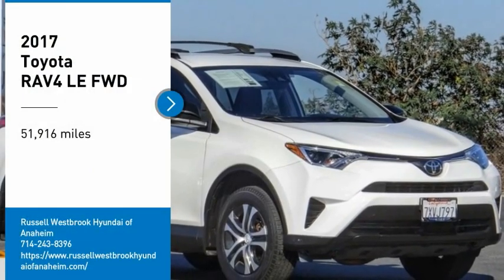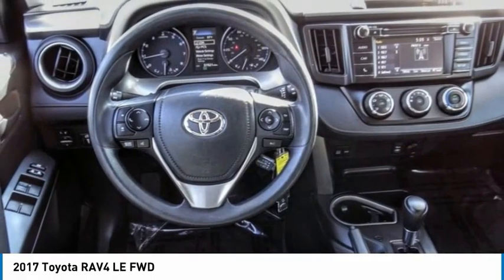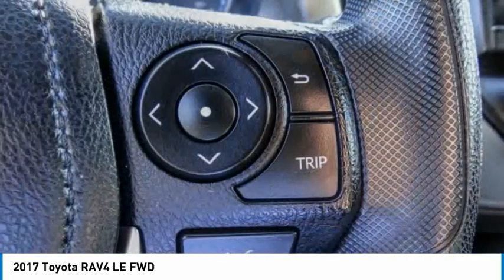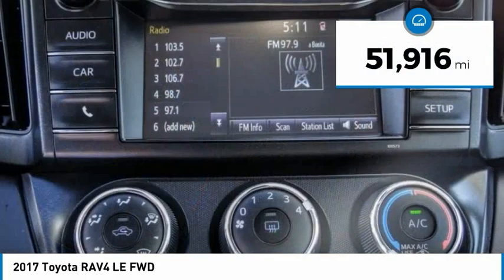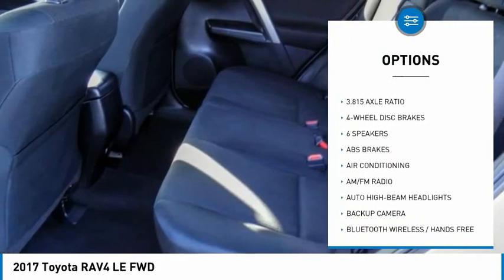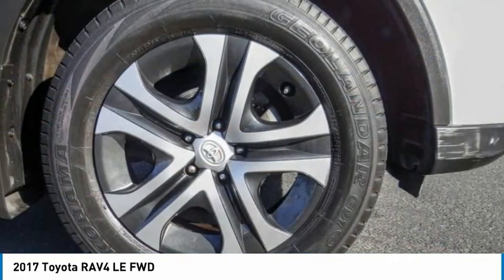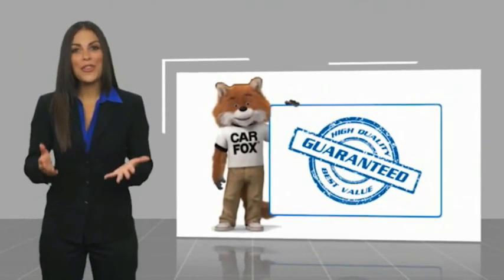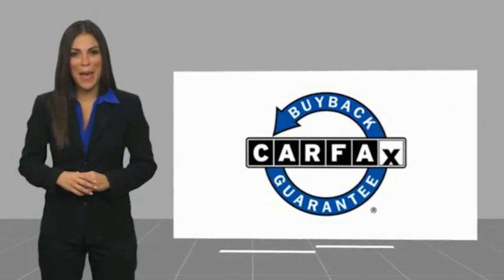2017 Toyota RAV4 PA9098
2017 Toyota RAV4 LE FWD

1271 S. Auto Center Dr.

2017 Toyota RAV4 White 6-Speed Automatic 2.5L 4-Cylinder DOHC Dual VVT-i BLUETOOTH WIRELESS / HANDS FREE, USB PORTS, BACKUP CAMERA, CLEAN CARFAX, ***ALLOY WHEELS***, Carpet Cargo Mat, Carpet Floor Mats, Carpet Mat Package. 23/30 City/Highway MPG Clean CARFAX. Financing available on approved credit. Trade-ins accepted. Subject to prior sale. All Pricing and Advertised Prices for any/all vehicles offered for sale does not include dealer installed accessories which can be purchased for an additional cost. No sales to Dealers, Brokers or Exporters. For out of state purchase, customers must be present to purchase. If shipping is required, dealership must facilitate; no exceptions. Prices are plus government fees and taxes, any finance charges, $85 documentary fee, $29 electronic registration fee, any emission testing charge and $1.75 per new tire state tire fee. We make every effort to provide accurate information, but please verify before purchasing. Images, prices, and options shown, including vehicle color, trim, options, pricing and other specifications are subject to availability, incentive offerings, current pricing and credit worthiness. Images are for illustrative purposes only.